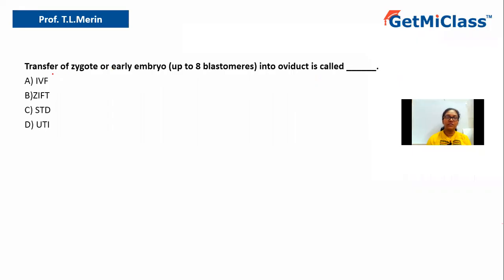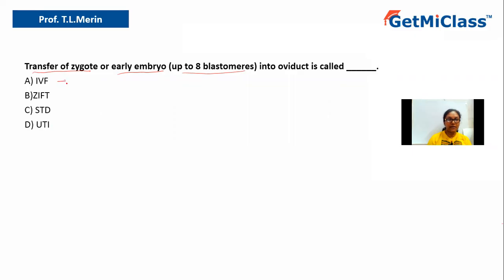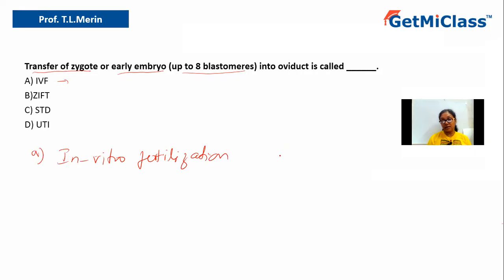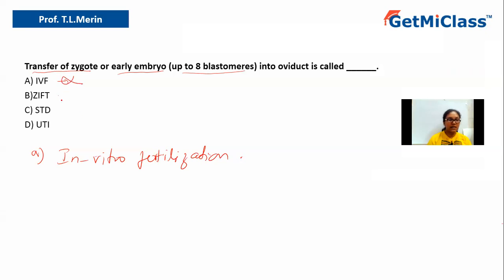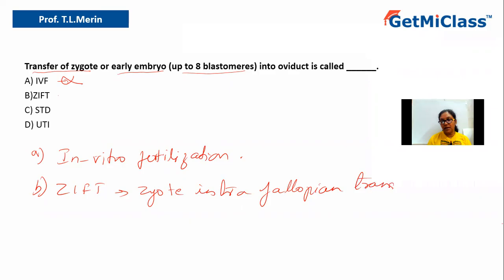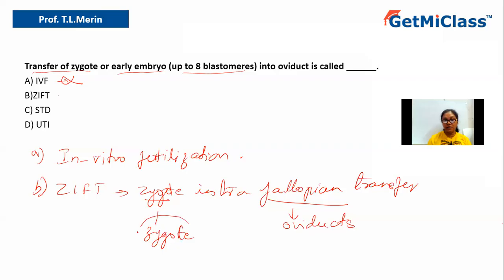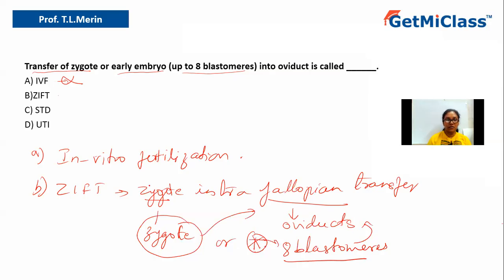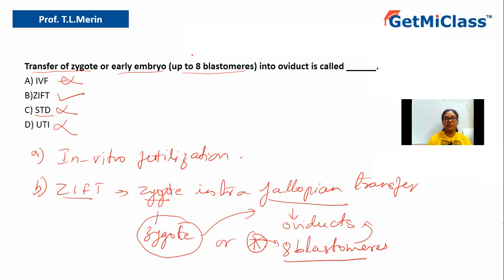IVF Process Zygote Intrafallopian KCET 12th Biology Reproductive Health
The IVF process involves the transfer of a zygote or early embryo into the fallopian tube.